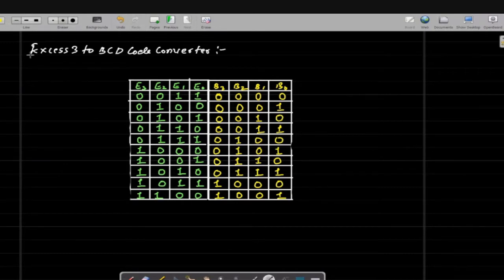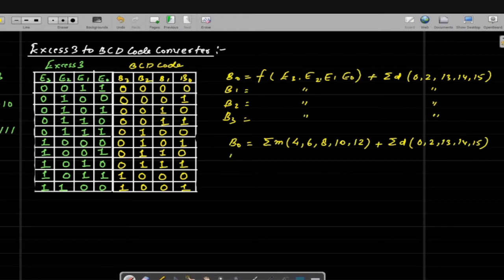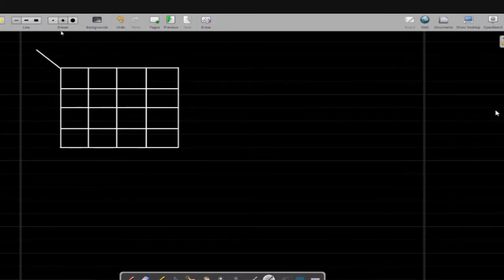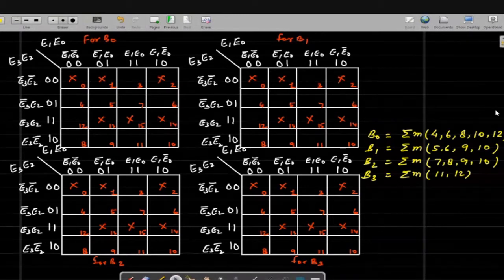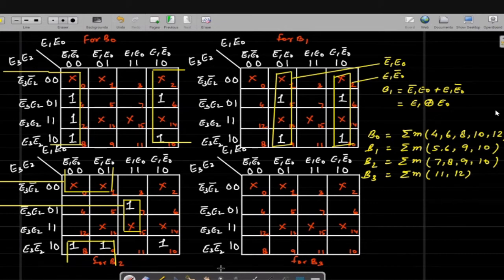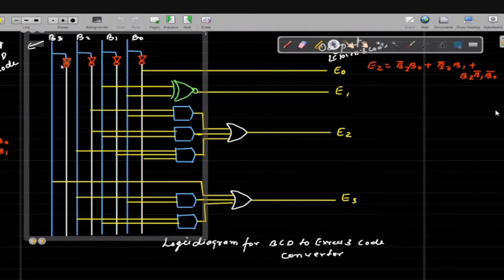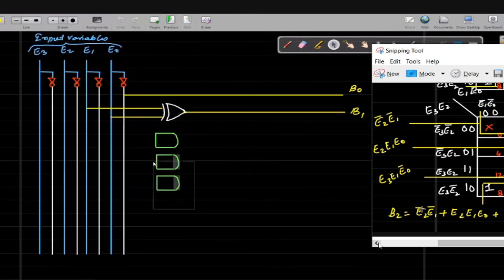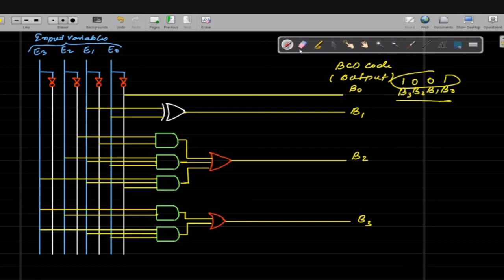BCA 3102 DE excess3 to bcd code converter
this video lecture is about excess3 to bcd code converter